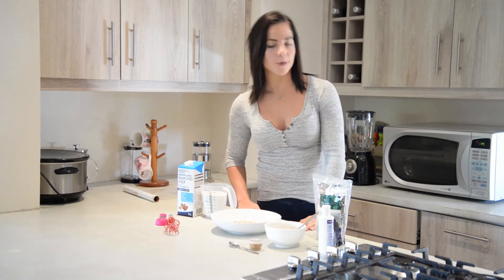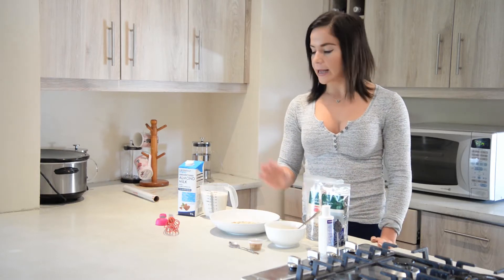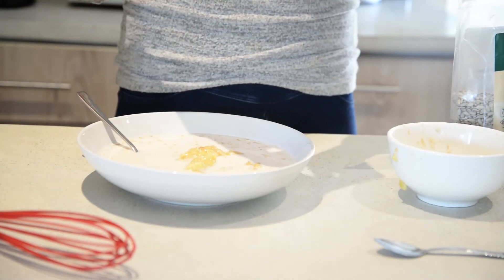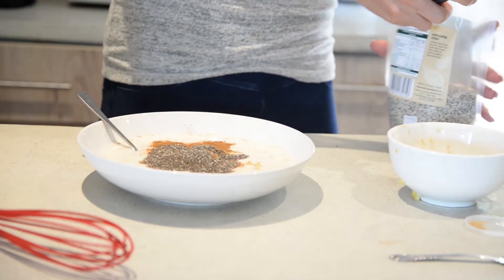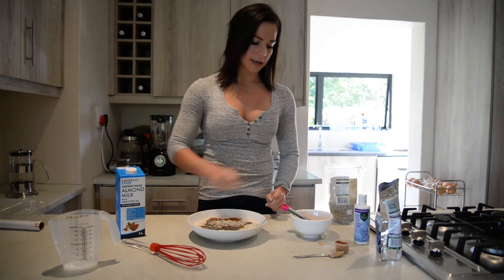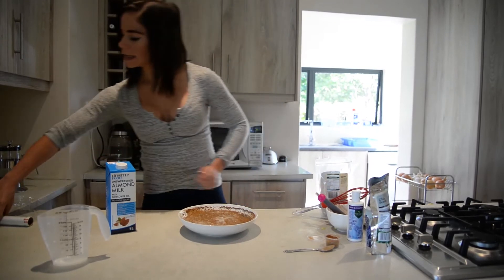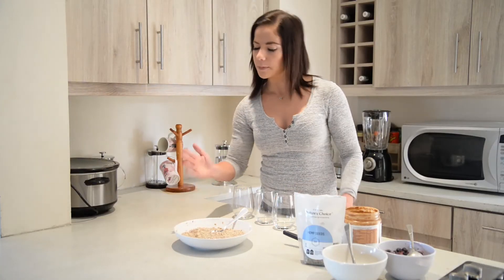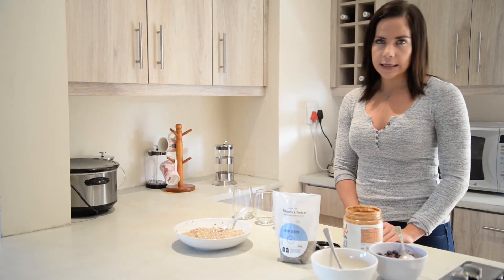Overnight Oats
Vegan Roots offers a range of Vegan recipes and today we have done Effortless Overnight Oats